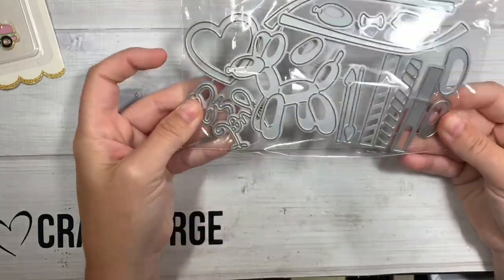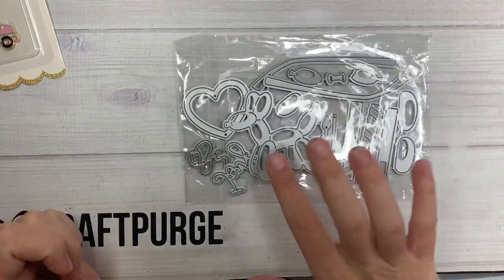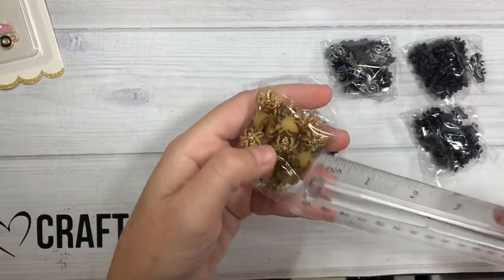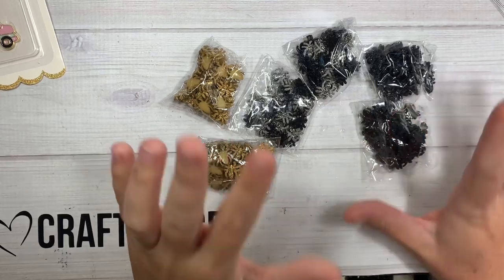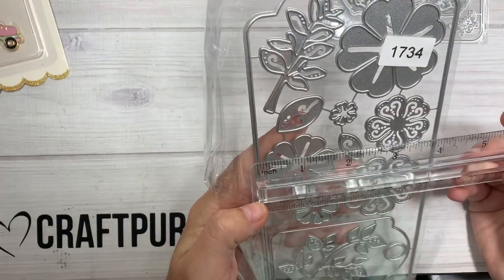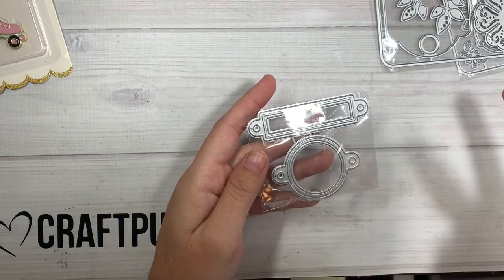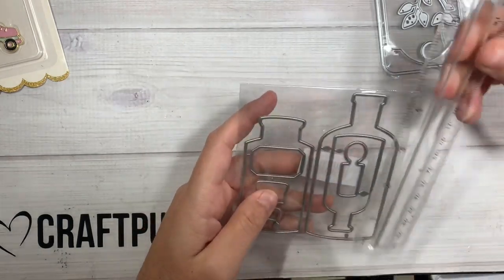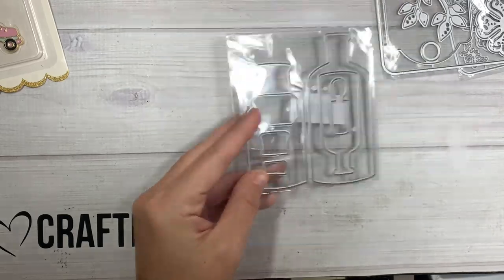Aliexpress Hauling!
Stand to hold Your phone while recording:

5x8 vinyl sleeves:

6x9 vinyl sleeves

Peel and stick Magnets:

xoxo
Toni